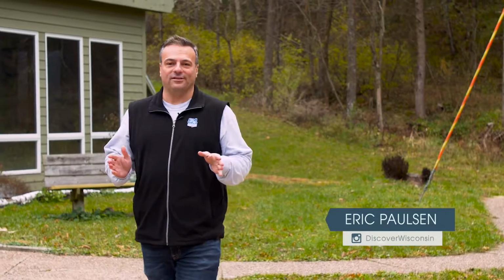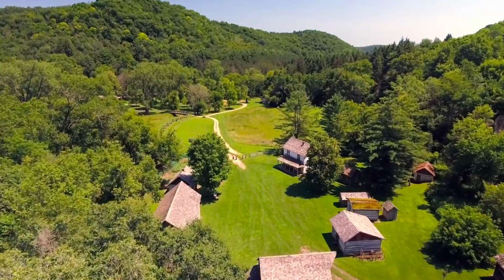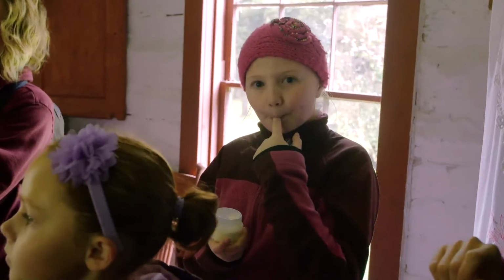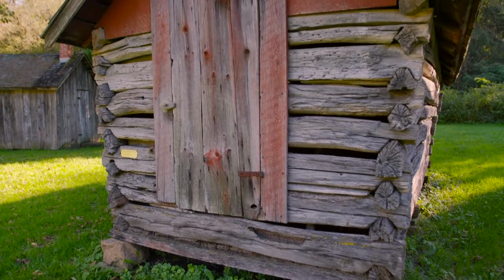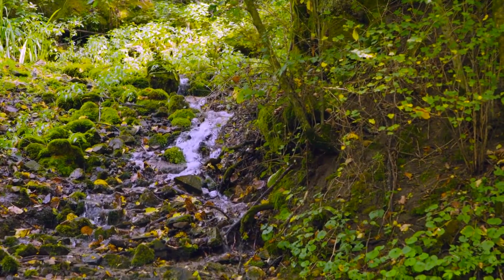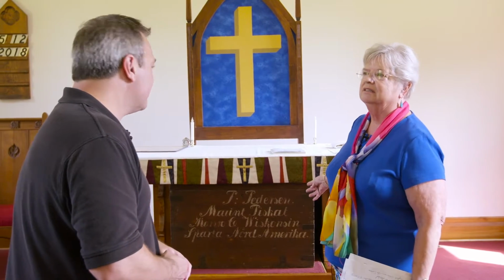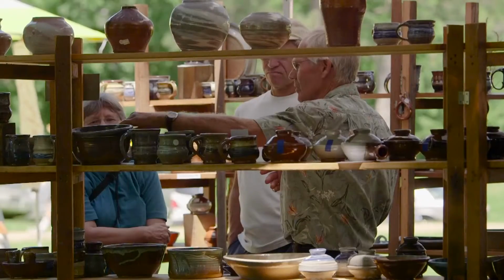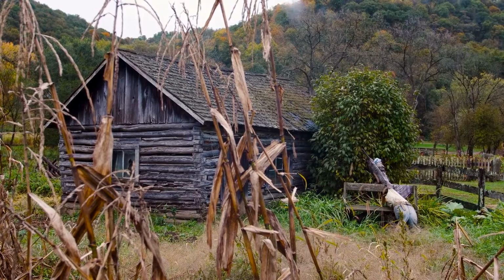Discover & Explore Wisconsin - Norskedalen Valley - A Naturally Historic Place of Sheer Beauty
Norskedalen (Which means Norwegian Valley) is situated in the Coulee region of the state. This beautifully preserved open-air museum and nature preserve sits on 400 acres of land. With miles of hiking trails and a breathtaking arboretum with natural springs and streams, Norskedalen is a place of sheer beauty. Tour the visitors center and get a quick history lesson of the Norwegians that settled the area. Walk through Bekkum Farmstead and see how people lived back in the late 1800s, or simply enjoy the serenity of a peaceful hike through the grounds of Naturally Historic - Norskedalen.

Follow along as hosts Eric Paulsen and Mariah Haberman explore the Visitor's Center, Bekkum Farmstead, Paulsen Cabin, Benrud Chapel, and Helga Gundersen Arboretum.

An Award-winning series that highlights the people, places and stories of Wisconsin.

Discover Wisconsin Series

K5017